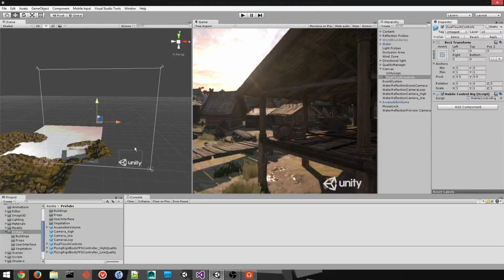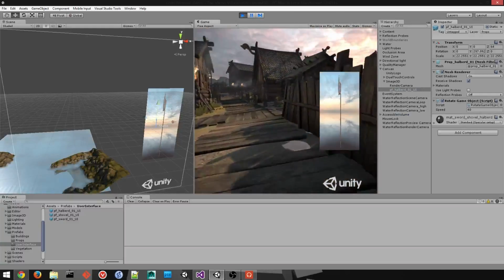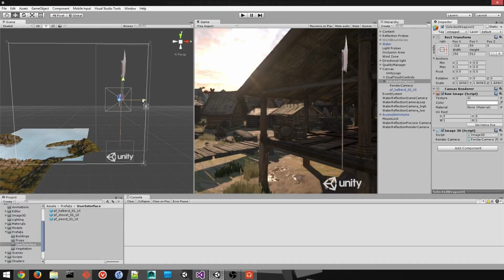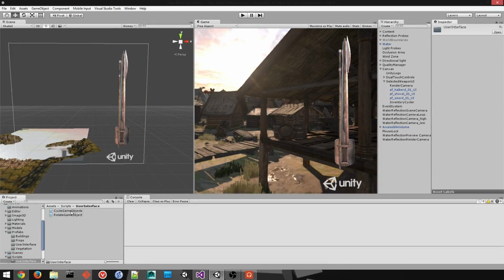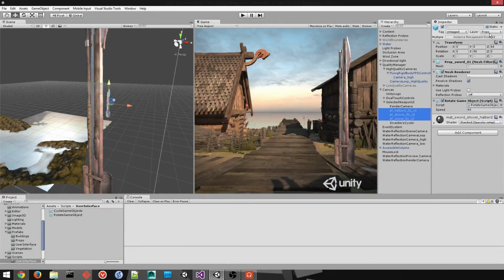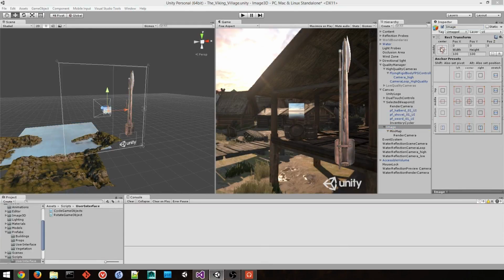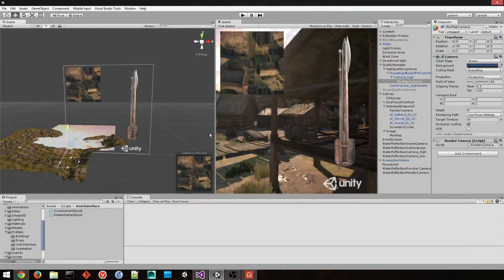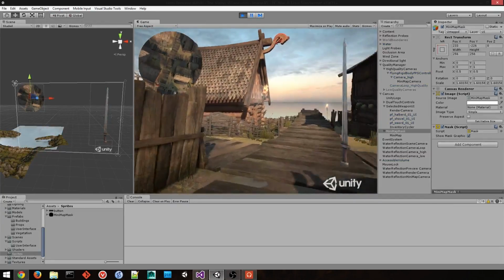Image3DTutorial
Short tutorial on how to use the Image3D UI element with Unity's canvases.